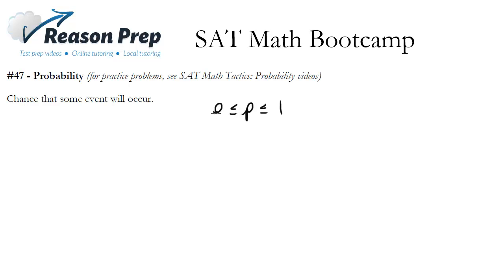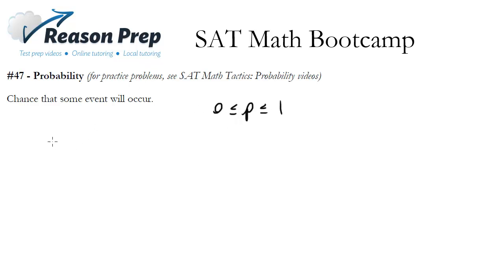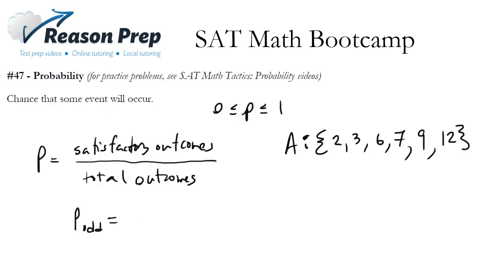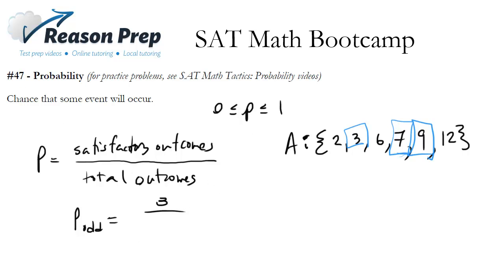#47 - Probability, SAT Math Bootcamp